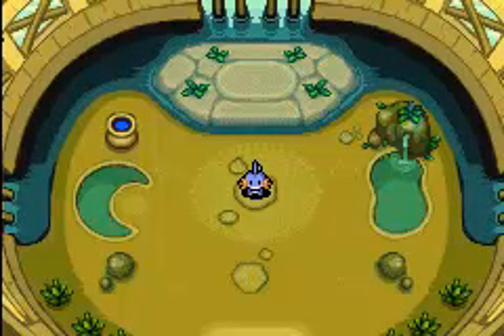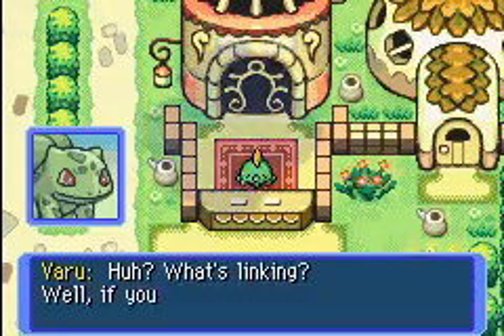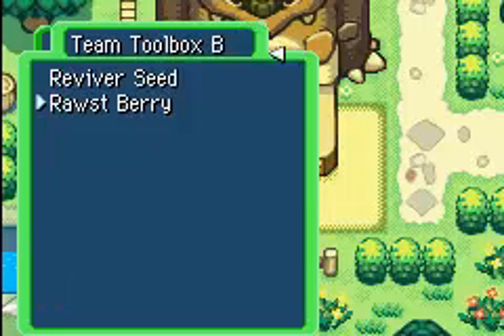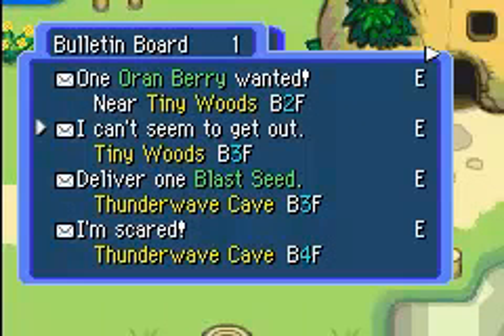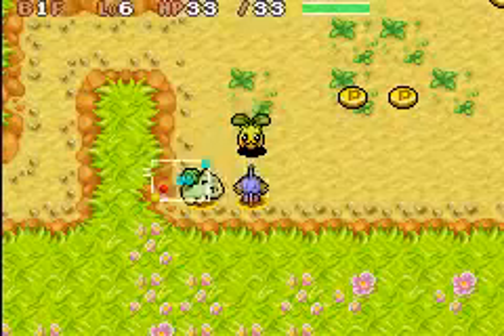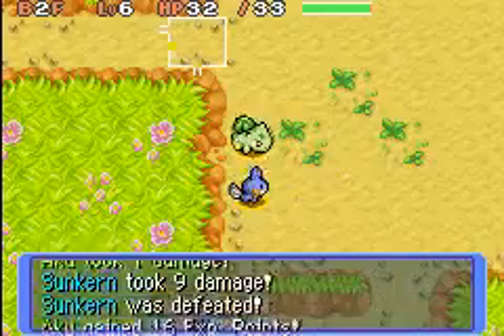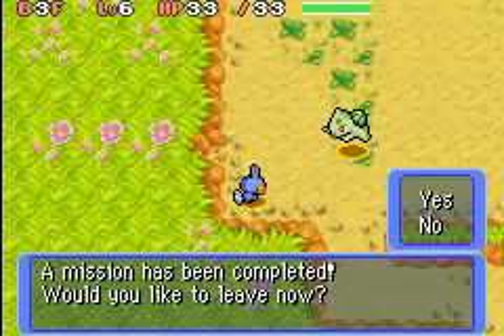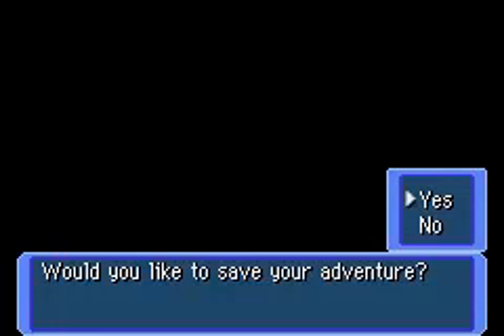Pokemon Red Rescue Team w/ EliOceans Episode 3; Squares & Missions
Told ya it'd be another one today. But there wasn't as much going on here as I remember. Eh, haven't played the game in like 5 years so...